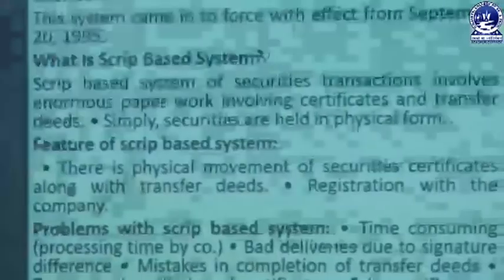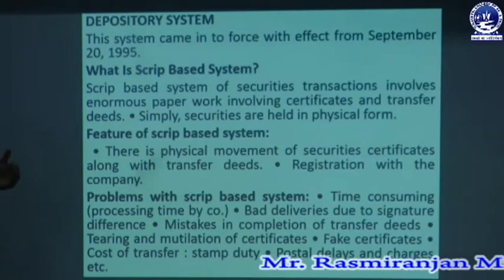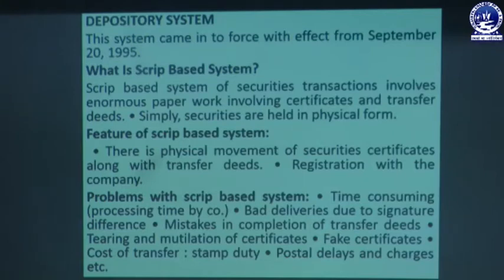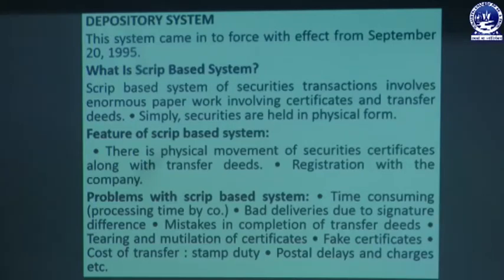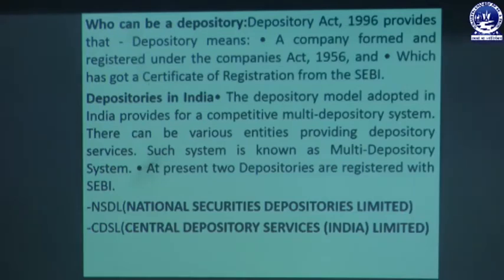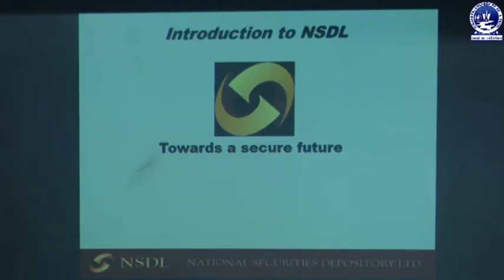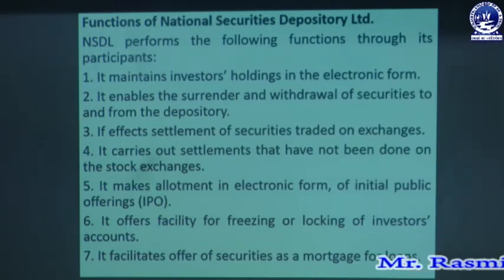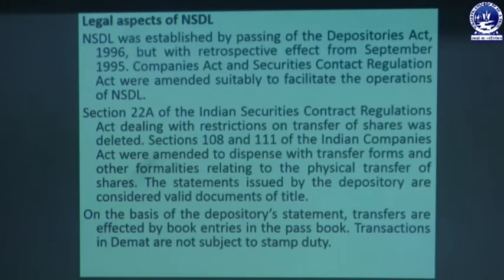FMI : DEPOSITORY SERVICES | NSDL & CDSL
This video is about Depository Services , NSDL & CDSL in Financial Markets and Institutions .
This is made by Mr. Rashmi Ranjan Mishra , HOD , BBA .